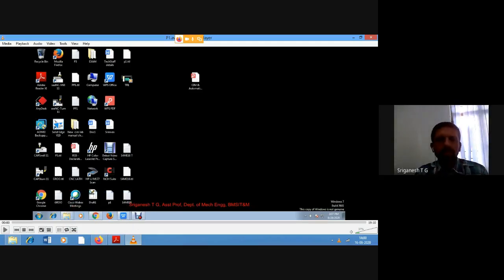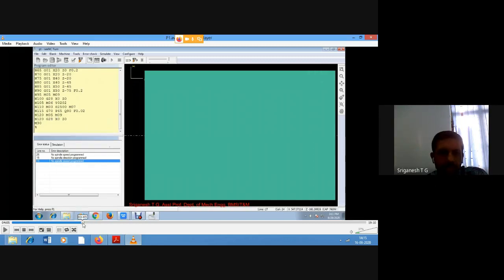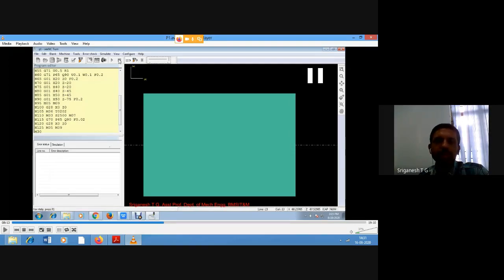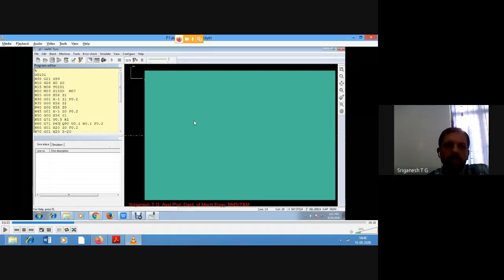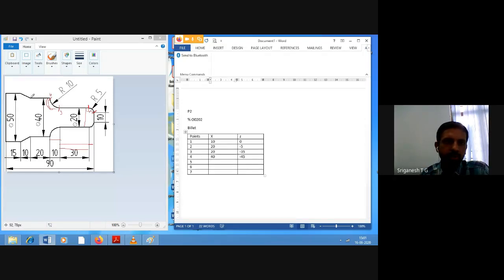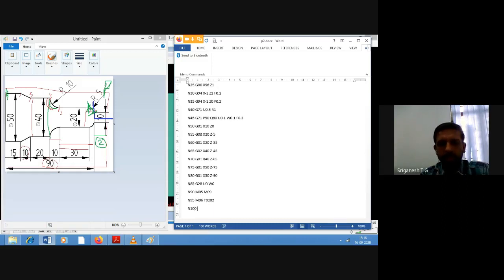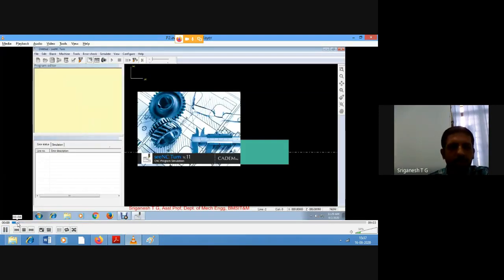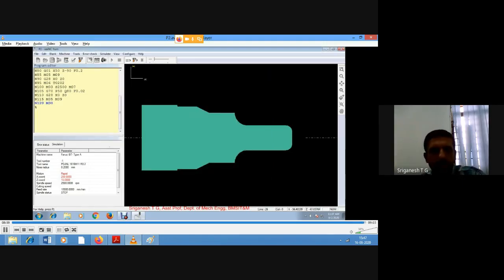SeeNC Turn Problem 1&2 simulation VII B2 Cim lab